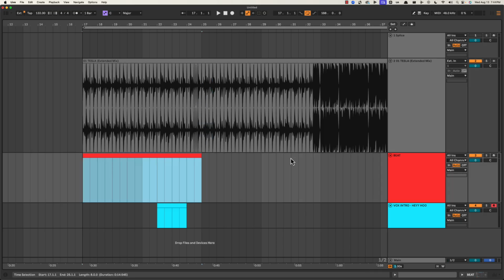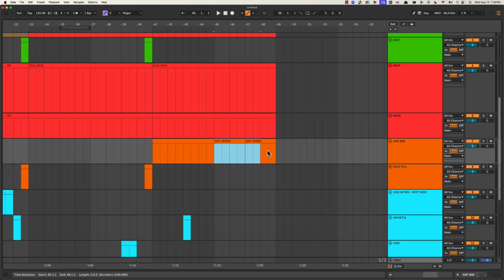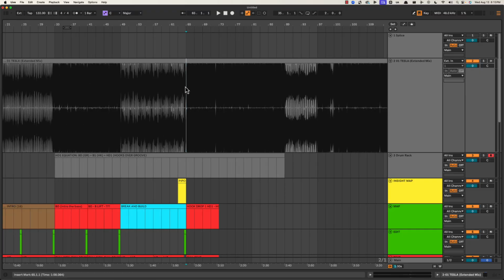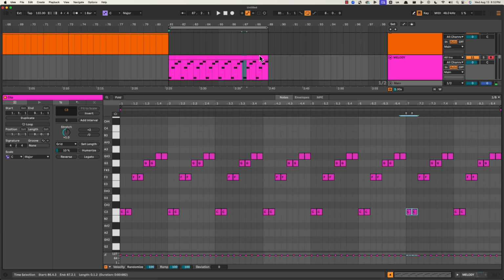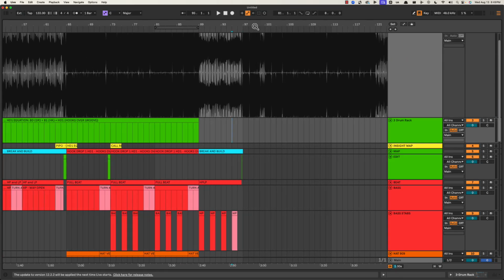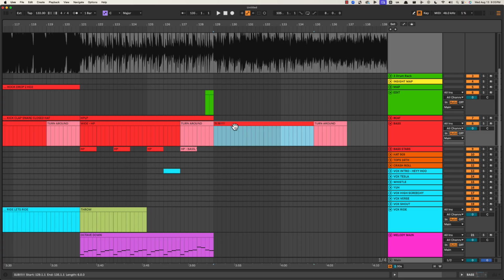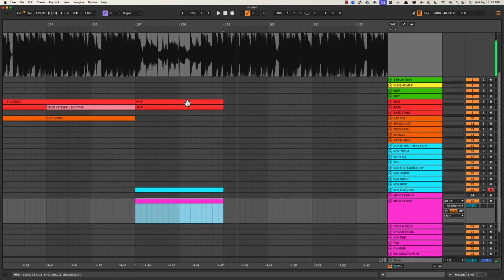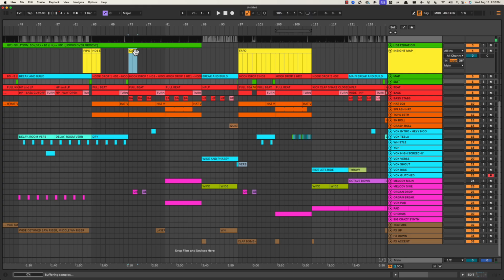TECH HOUSE BREAKDOWN - Mau P - "Tesla" (2025)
▶ FREE "Tesla" MIDI Map

✅ ZERMELO System
Consistently finish release-ready tracks using my proven 4-step process: